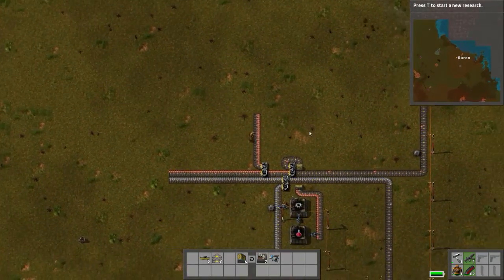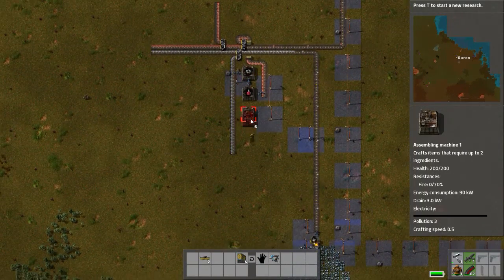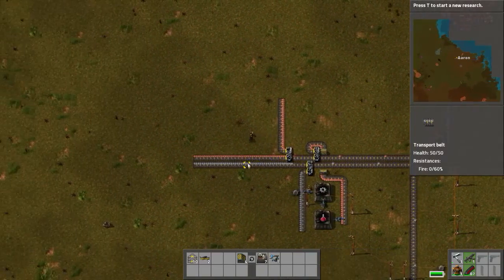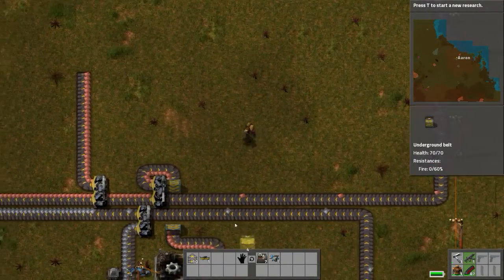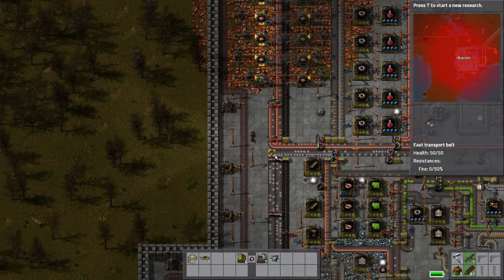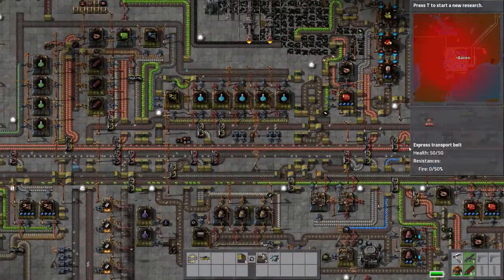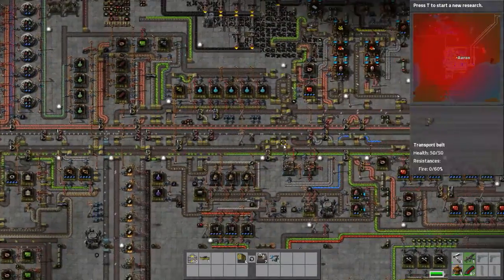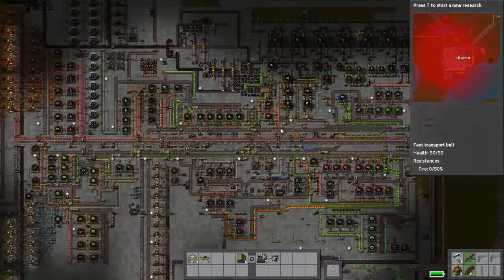Factorio 101: How to Make The Efficient Supply Line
Well, you can tell by the way I use my walk,
I'm a woman's man: no time to talk.